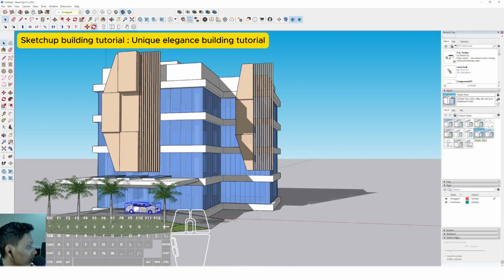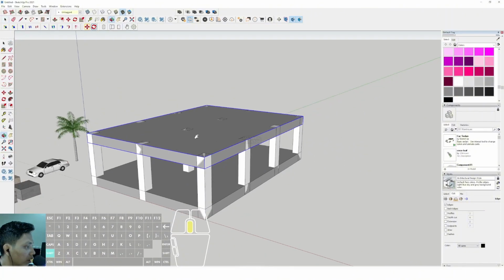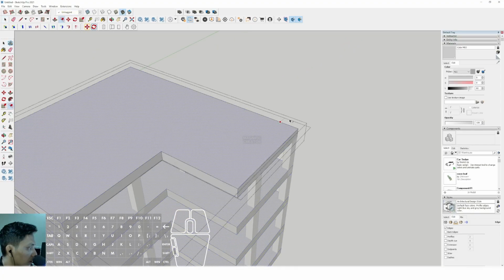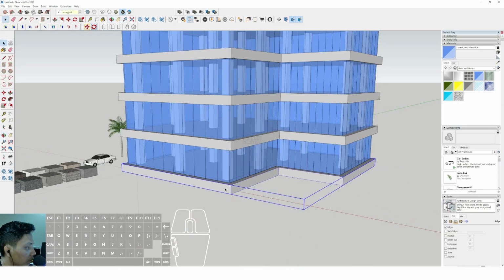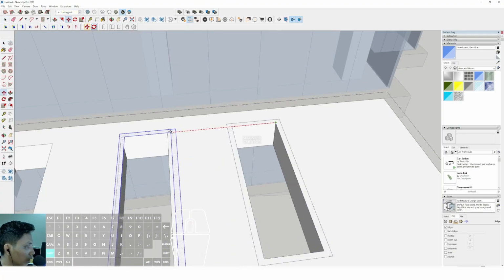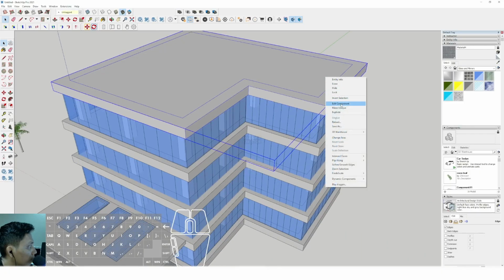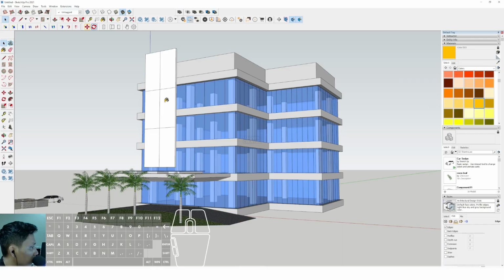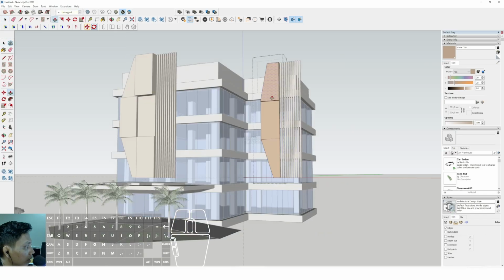SKETCHUP BUILDING TUTORIAL UNIQUE ELEGANCE COMMERCIAL BUILDING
Sketchup building tutorial about creating commercial building with unique and elegance facade on simple massing, let's learning

sketchup tutorial
sketchup tutorial for beginners
sketchup tutorials
sketchup for beginners
sketchup lessons
sketchup modeling
sketchup 2017
sketchup free
sketchup 2020
sketchup 2021
sketchup interior design
sketchup pro